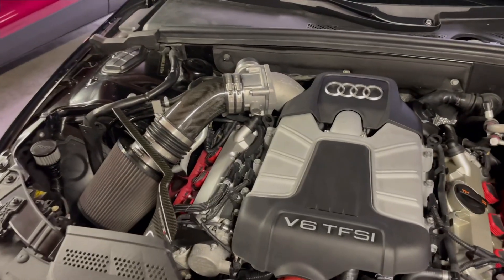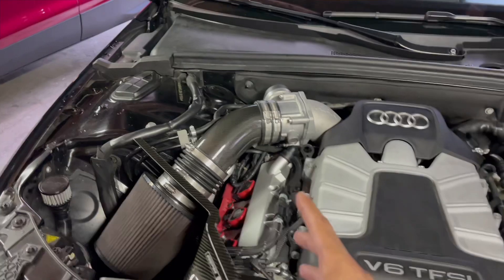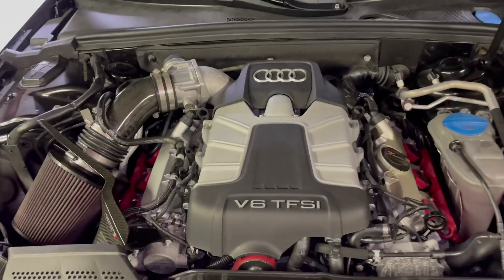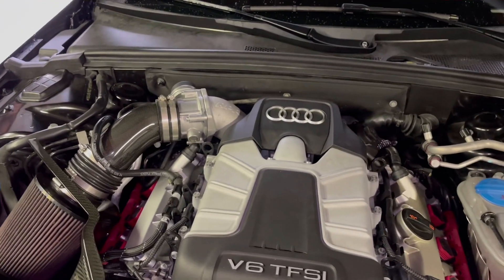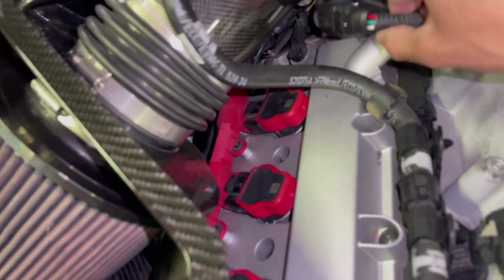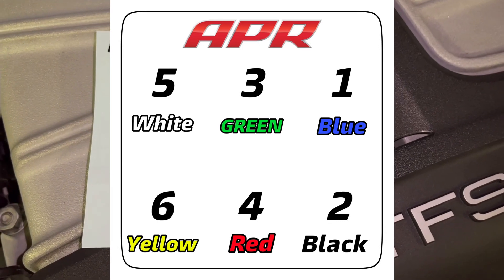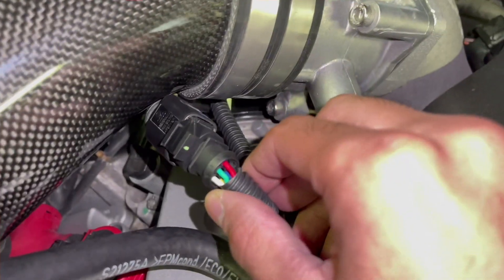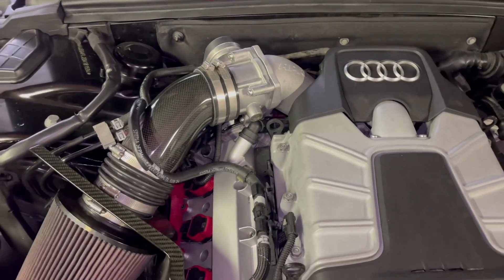How To Run Any UPGRADED Throttle Body with 034Motorsport! (WATCH FULL VIDEO)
034motorsport In some cases if you have a bigger/upgraded throttle body and you need to repin it for it to work in this video this is how you do it. This allows the tune to work with the upgraded tb. Once you repin/rewire the harness you’ll need to select the SuperDuper file. After that you’ll need a scan tool to clear the error codes then you’ll need to use the 034Motorsports software to perform a tb alignment. Here’s how the Repinning should go below. If you need more help comment or DM on Instagram.
1 - 1

2 - 2

3 - 5

4 - 4

5 - 3

6 - 6

Audi S4 b8.5 Build List So Far:
- Rebuilt Engine
- 034 Motorsport ECU STAGE 2+ TUNE
- 034 Motorsport ECU File Ultracharger+HEMI+TestPipe File
- 034 Motorsport TCU TUNE W/ ADVANCED LAUNCH CONTROL
- 034 Motorsport Track Density Motor Mounts
- Gutted Cats to stock exhaust
- Upgraded Smaller CTS Turbo Supercharger Pulley
- ECS TUNING Bigger Crank Pulley w/ Red Belt
- APR Carbon Fiber Cold Air Intake
- APR 80mm Ultracharger Throttle Body
- Autotech HPFP
- Niche 19" Misano "M117"
- Continental Extreme Contact Sport Tires
- Carbon Fiber Mirror Caps
- EBC Yellow Stuff Racing Brake Pads
- AWE Tuning Exhaust Tips
- ECS Tuning Rear Diffuser
- ECS Tuning Trunk Lip
- ECS Trans Mount
- PLM Heat Exchanger
- ECS Tuning Fuel Line Upgrade Kit
- After-Market Honey Comb Grill
- Custom Suede & Carbon Style Steering Wheel